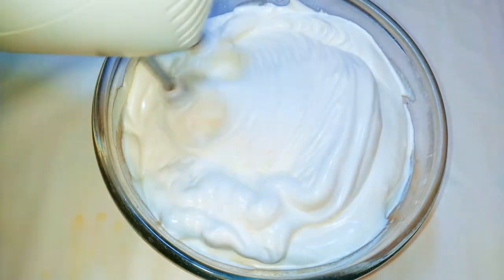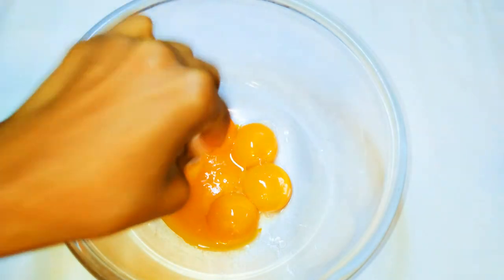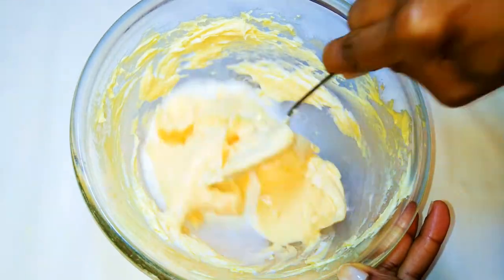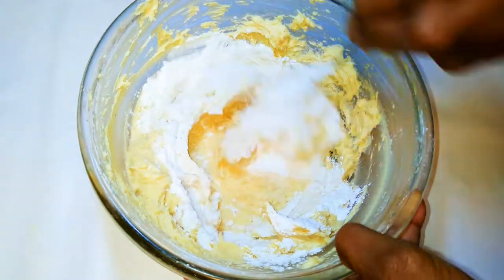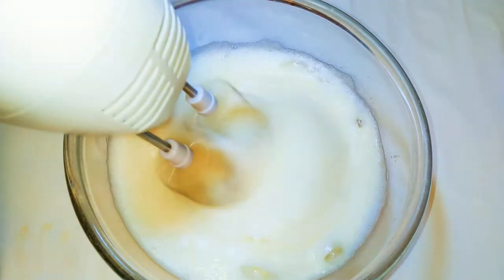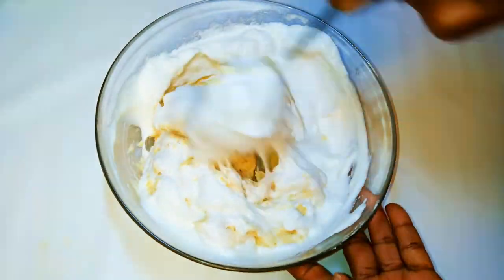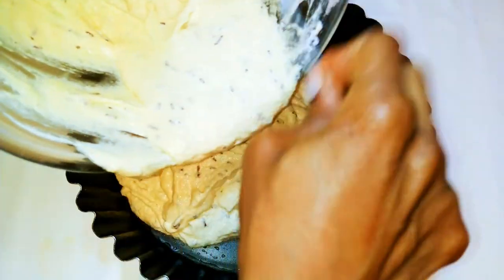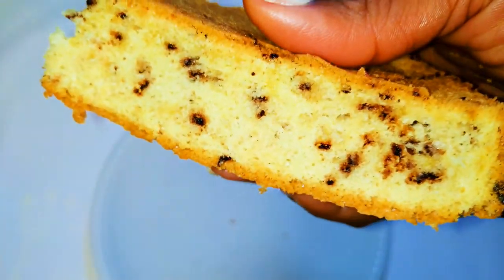Easy Super Soft Cheetah Cake Recipe, You Can't Stop Eating This.